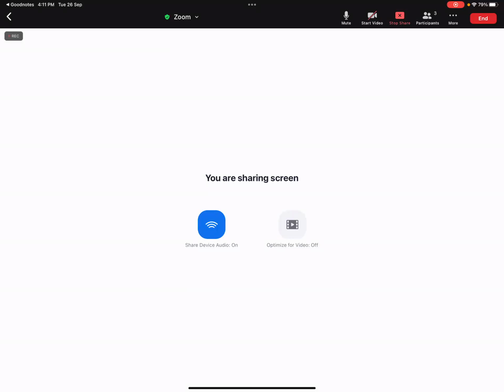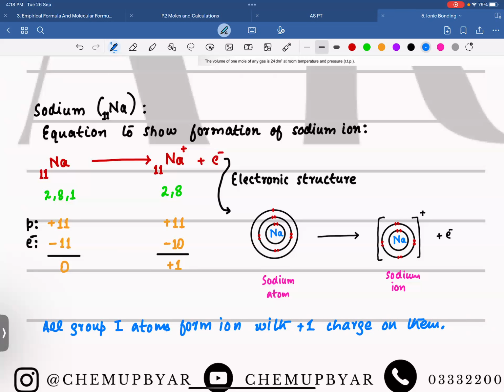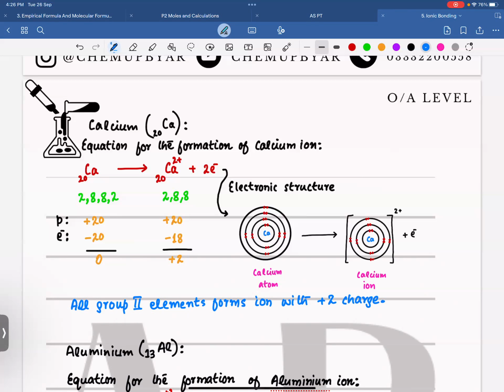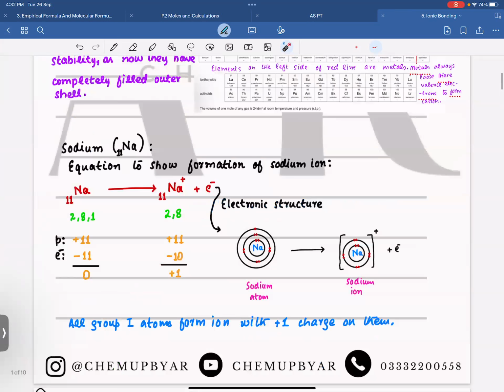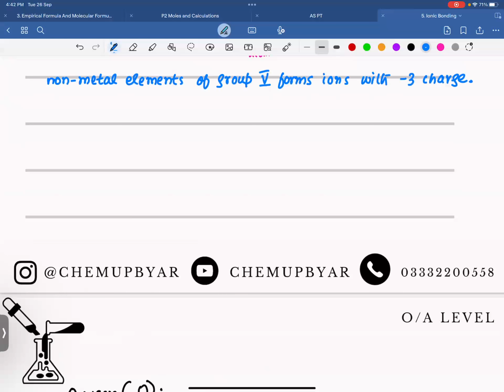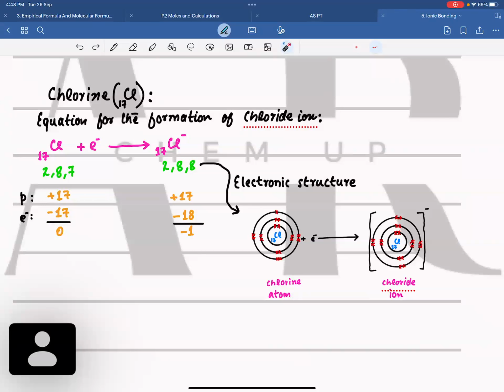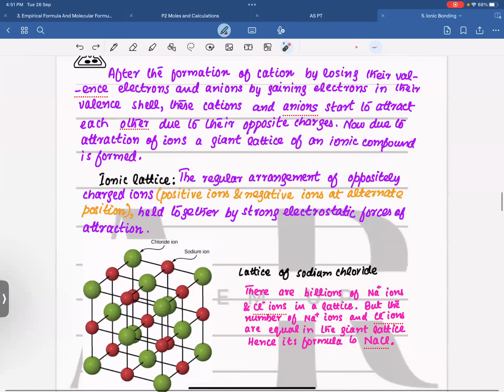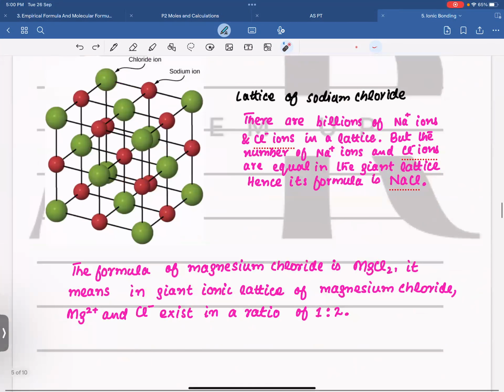10. Ionic Bonding 2 O level : IGCSE